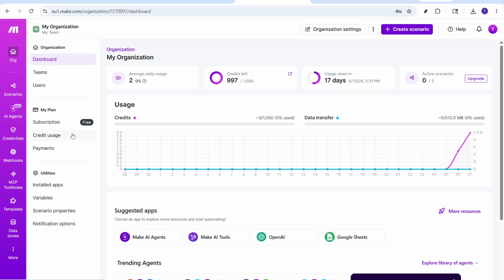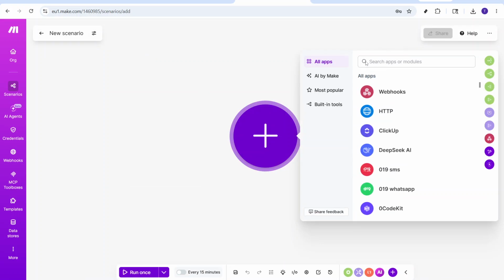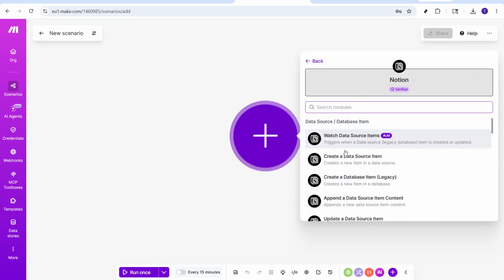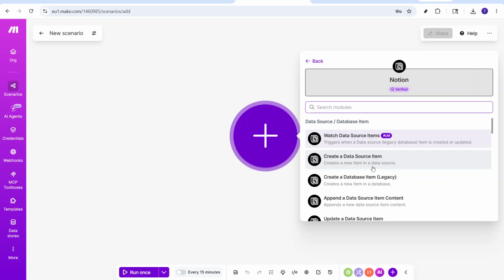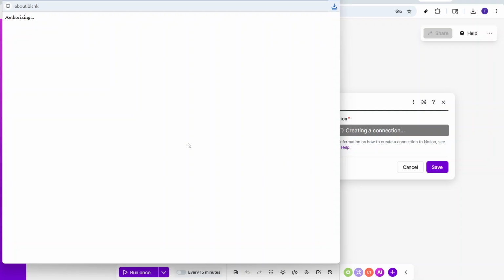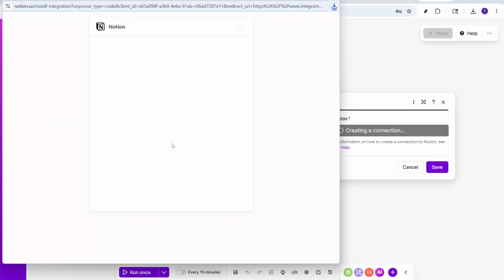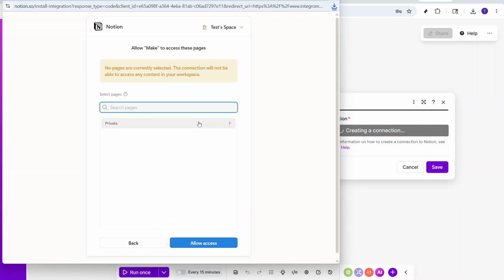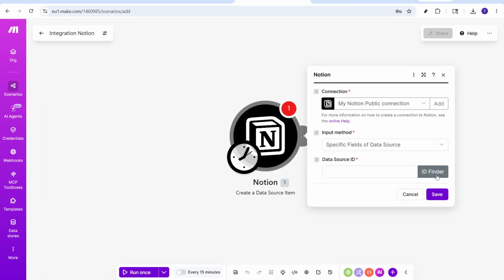How to connect Notion to Make com